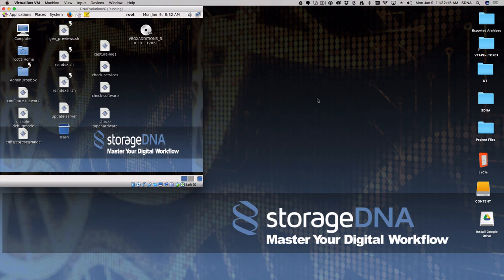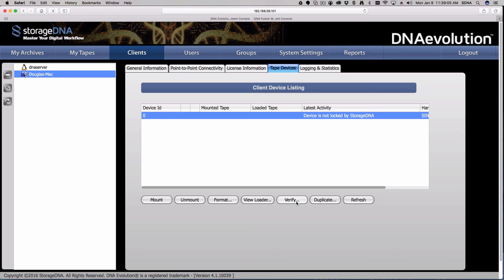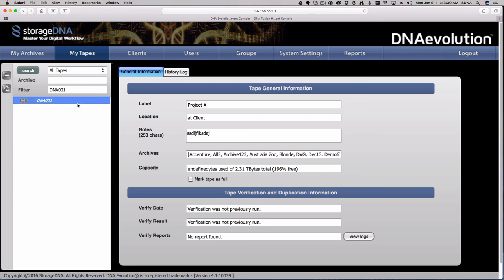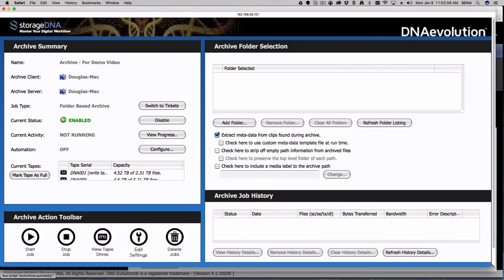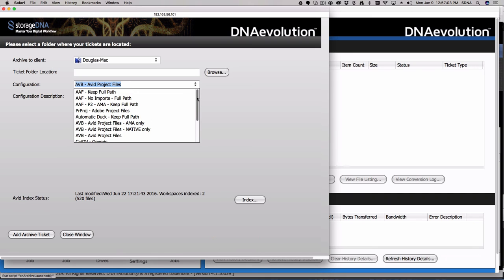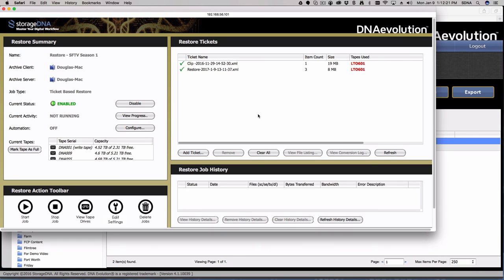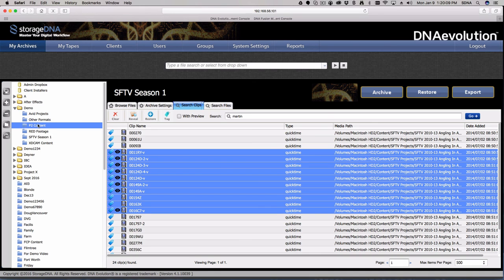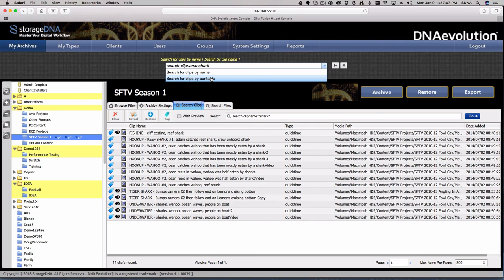DNAevolution Demo v4.1 (Jan. 2017)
Full Demo of DNAevolution using latest software